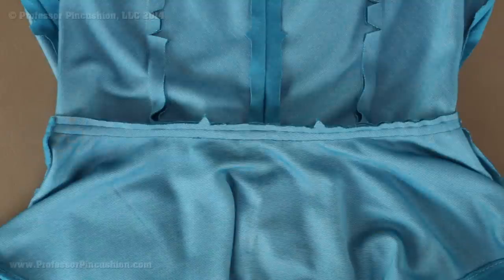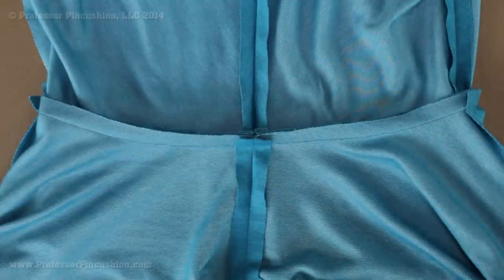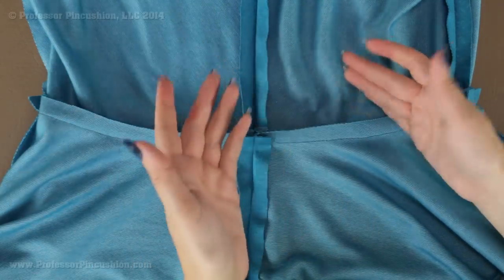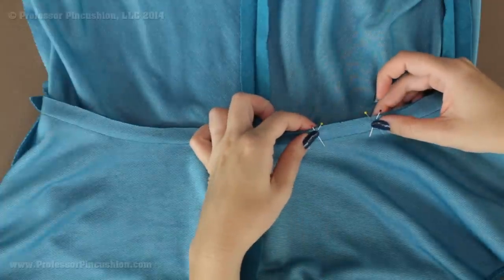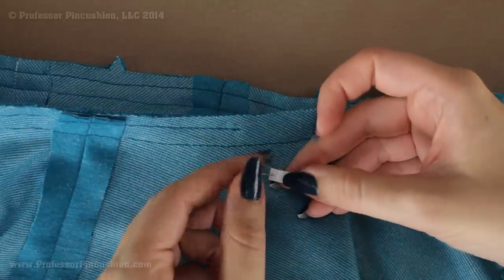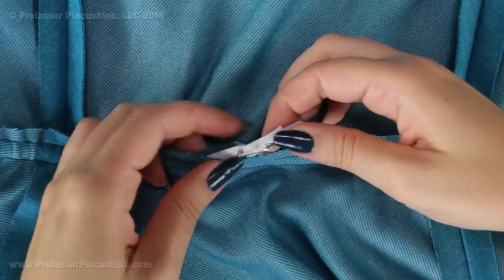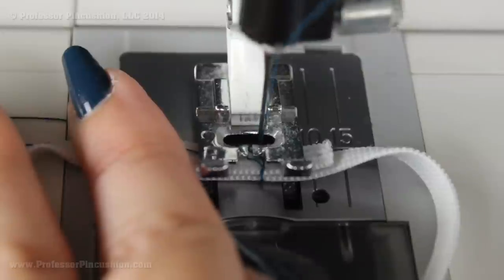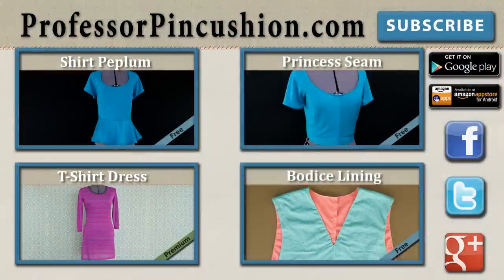How to Sew an Elastic Seam Casing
This tutorial will show you how to convert an existing seam allowance into an elastic casing.